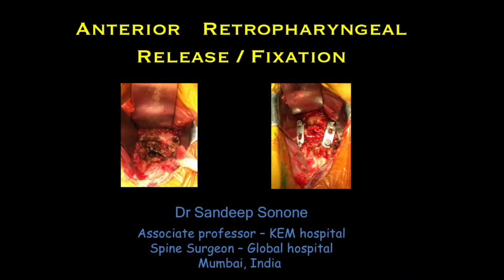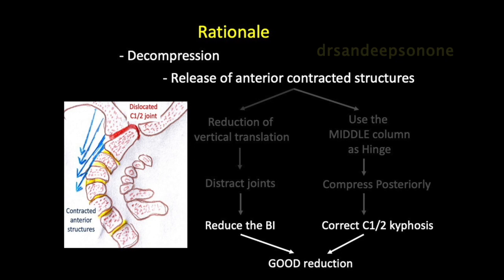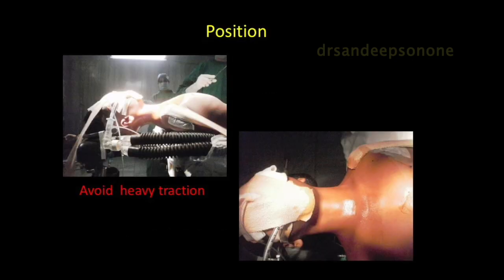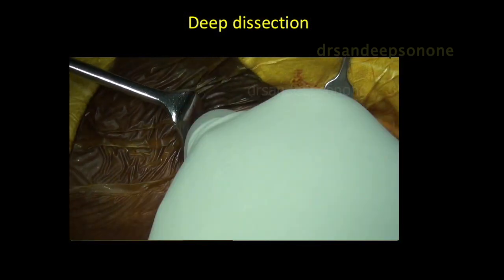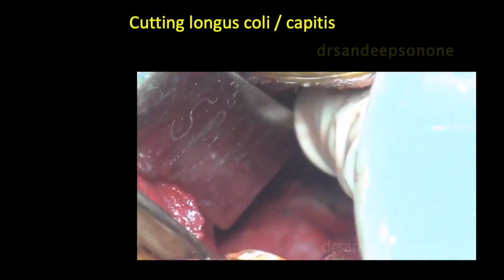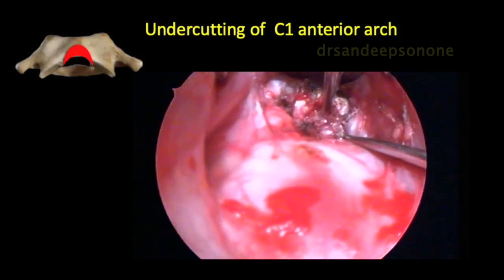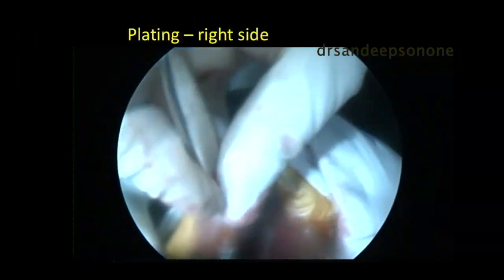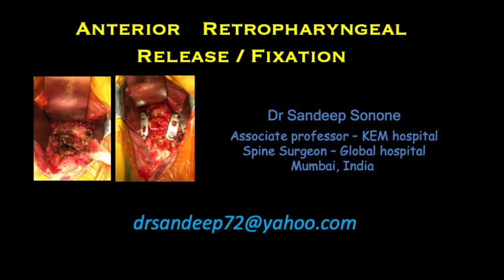Anterior Release in Fixed Atlantoaxial Dislocation - Dr Sonone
A step by step approach to Anterior Release in Fixed Atlantoaxial dislocation and Basilar Invagination